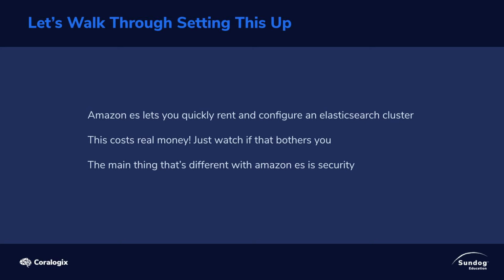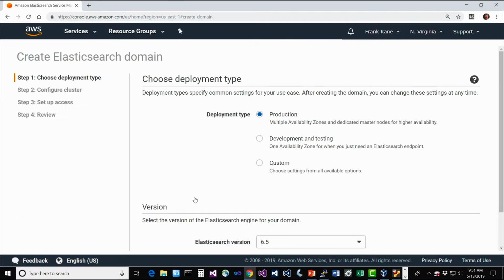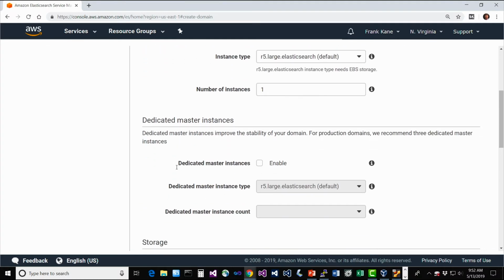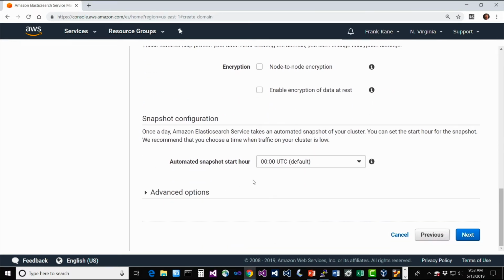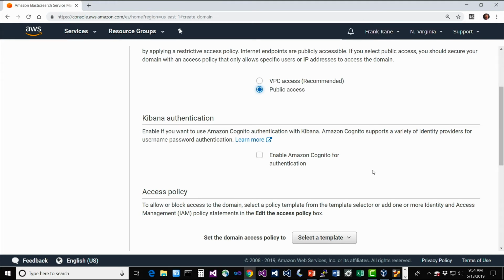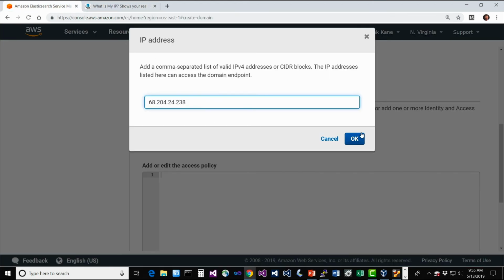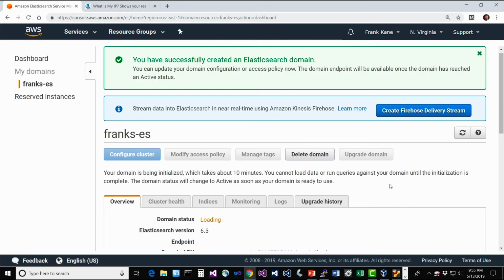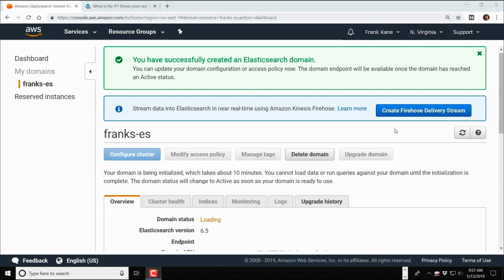TUTORIAL: How to Use Amazon AWS's Elasticsearch Service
In this tutorial, we dive into how to use Amazon’s AWS Elasticsearch tool!

Elasticsearch 7 is a powerful tool not only for powering search on big websites, but also for analyzing big data sets in a matter of milliseconds! It’s an increasingly popular technology, and a valuable skill to have in today’s job market. This comprehensive course covers it all, from installation to operations, with over 100 lectures including 11 hours of video. We’ve partnered with Coralogix to co-produce the most up-to-date, extensive Elasticsearch course we’ve seen.

7 Tips for Getting Hired at Amazon or Google How to Get Experience in Big Data Machine Learning Tutorial / Online Course